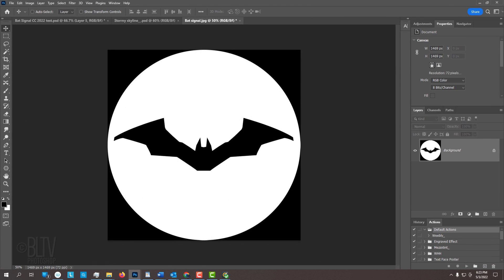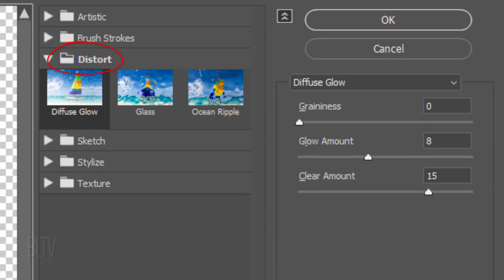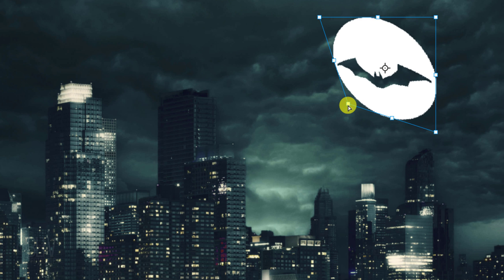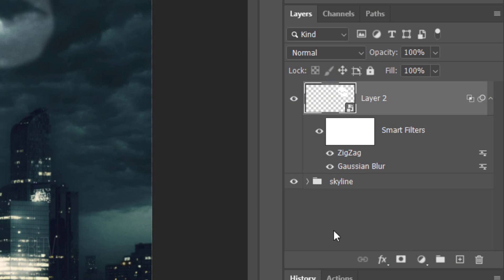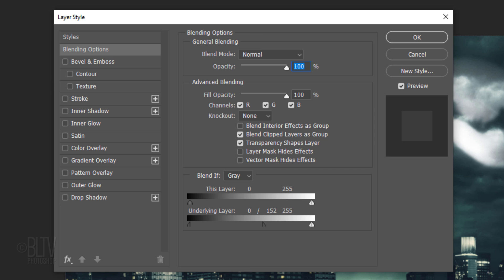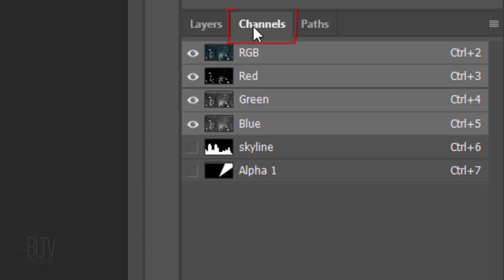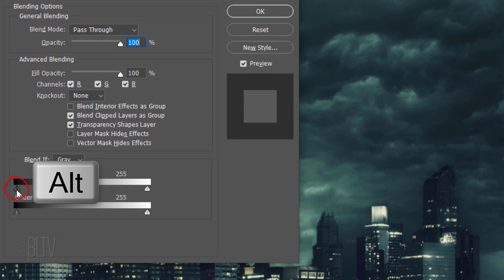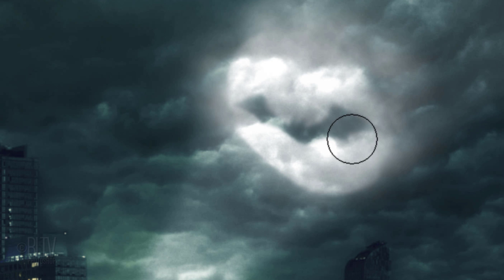Photoshop: The BAT Signal!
Photoshop CC 2022 tutorial showing how to create the look of the iconic, bat signal from the 2022 movie, “The Batman”.

Animated Rain: Vecteezy by vetful